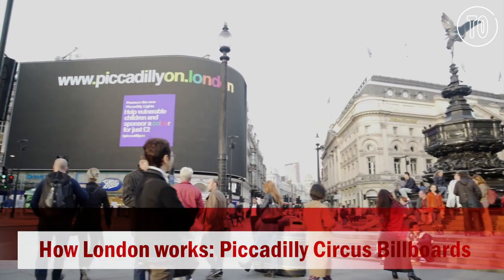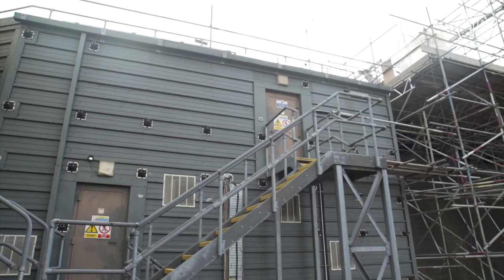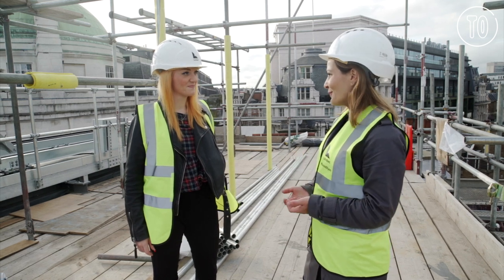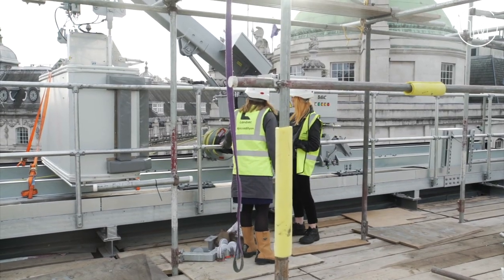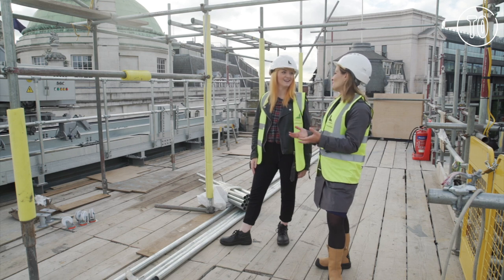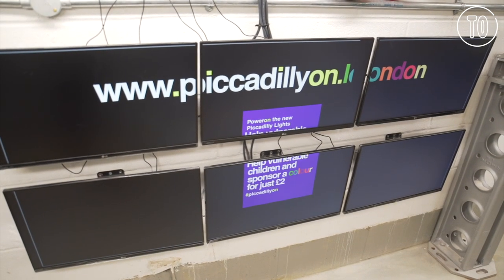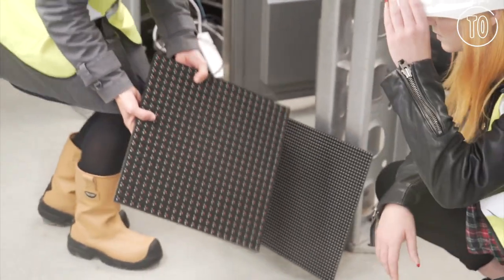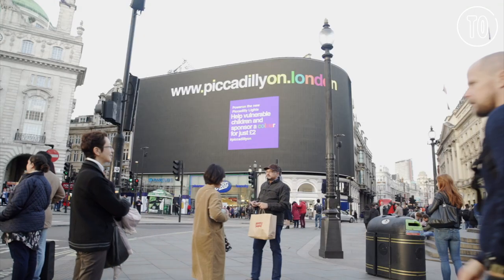How Piccadilly Circus Billboards work | City Secrets | Time Out London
Time Out went behind the scenes at Piccadilly Circus to their (rather loud!) server room and on the roof of the billboards before they are switched back on.
Find out more about Piccadilly Circus, and if you're heading down for the switch-on, check out neighbouring Soho and Chinatown with our online guides.